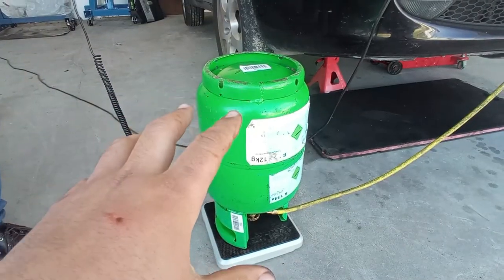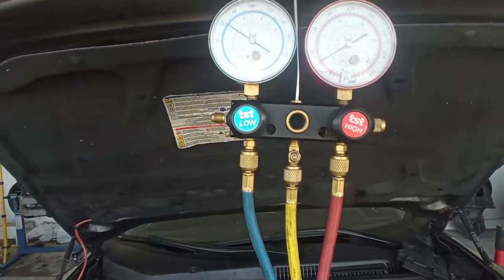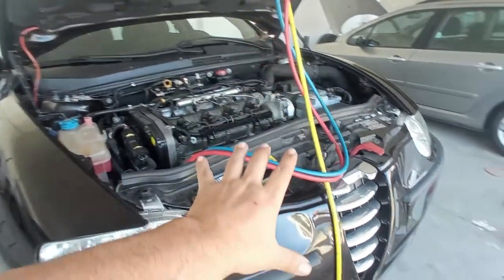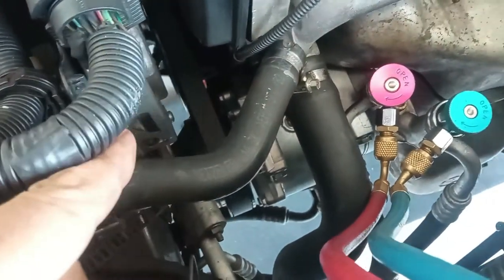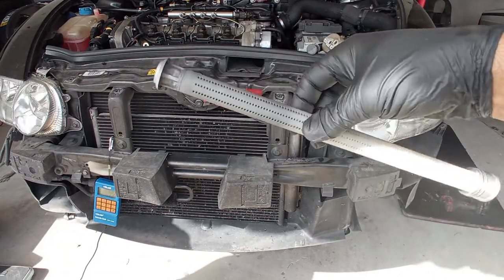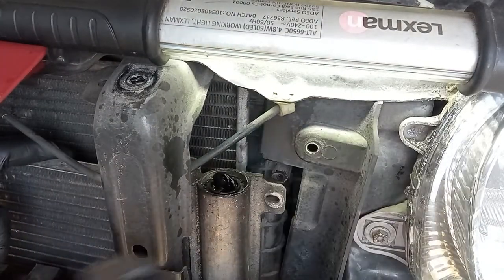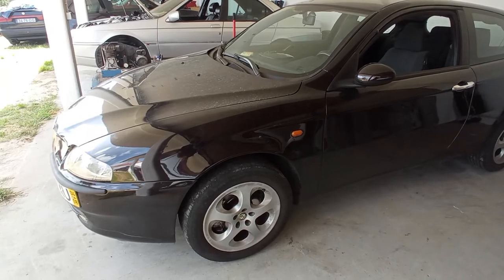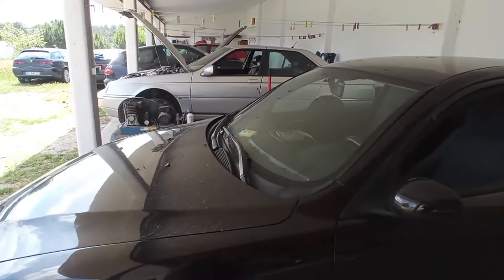What to consider when the Air Conditioning stops working. All Makes and Models.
Heelo guys! Test number one whenever the cold air conditioning system stops working: do a pressure test. In the case of this car, when there are no more pressures, cold air is no longer produced. The cause of this was the filter drier that burst and damaged both this and the previous compressor. In case there are pressures and no cold is produced, the causes may be the lack of movement of the gates, which, as I have shown in previous videos, directs the position and temperature of the admitted air.

Rua Dionísio Rodrigues 70, 2415-801 Leiria PORTUGAL

Alfista salutations!